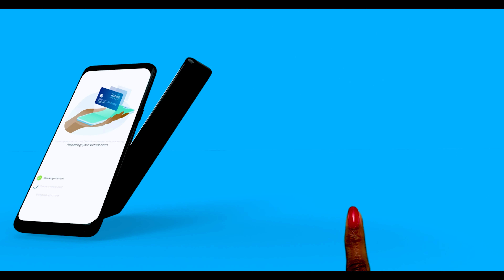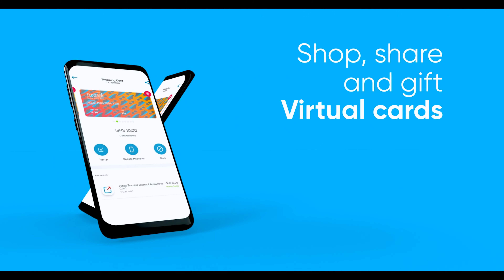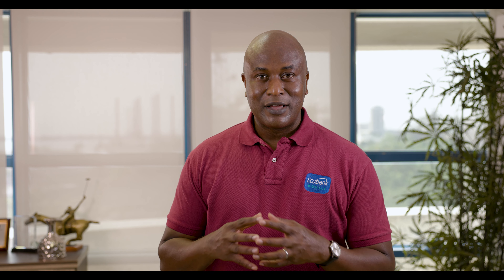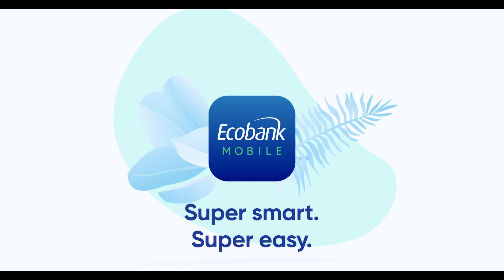This Pan African Life - Virtual Card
Enjoy the convenience of shopping online without fear of putting your bank account at risk.⁣

Simply create a Virtual Card that is not directly linked to your account, on the Ecobank Mobile App, and use this card to pay online after shopping.⁣